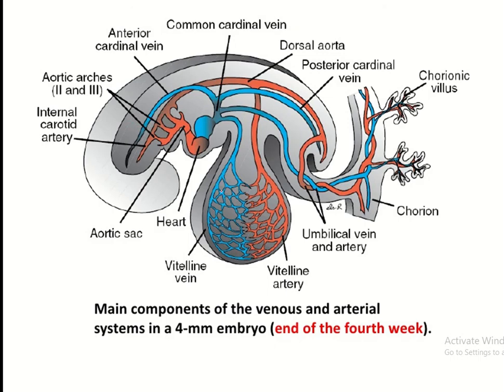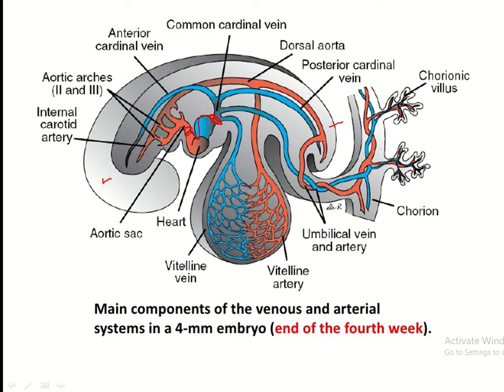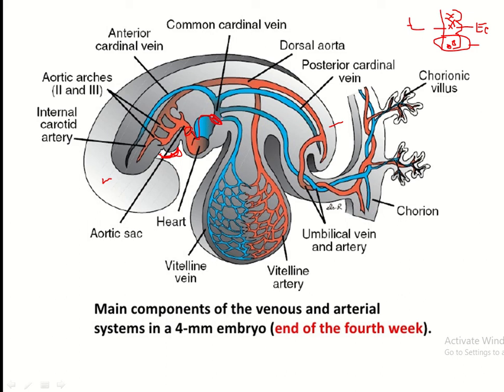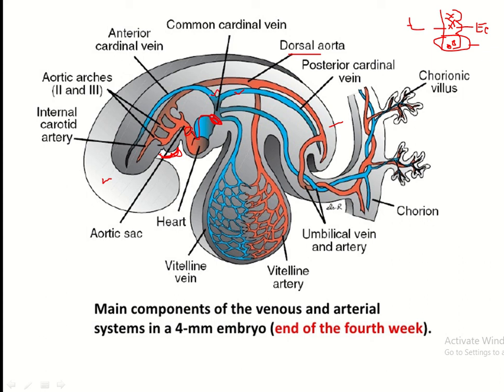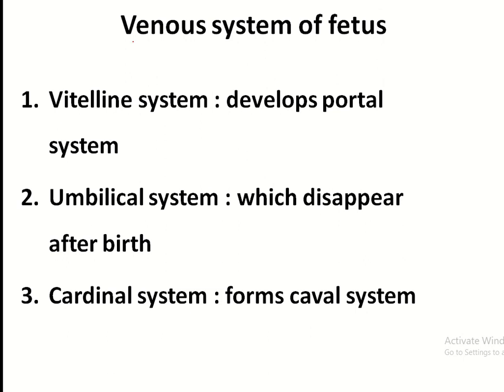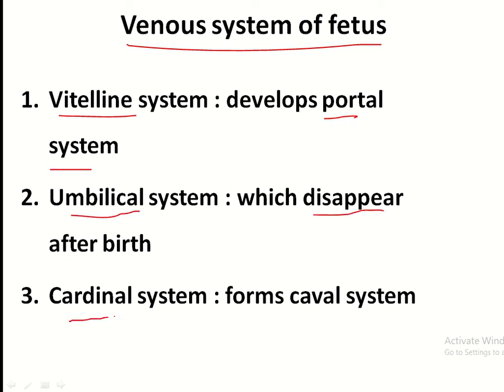Development of arteries and veins in fetus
This video delves into the fascinating development of arteries and veins in the fetus, tracing their intricate pathways from the umbilical cord to the heart and beyond. Discover how these vessels adapt to the unique demands of the fetal circulatory system, bypassing the lungs and liver through specialized shunts. Gain a deeper understanding of the crucial role arteries and veins play in delivering oxygen and nutrients to the growing fetus.

3. easy humanatomy facebook page
4. For powerpoint presentation